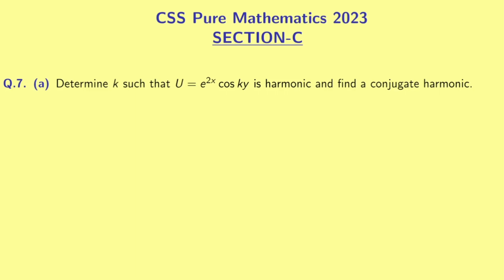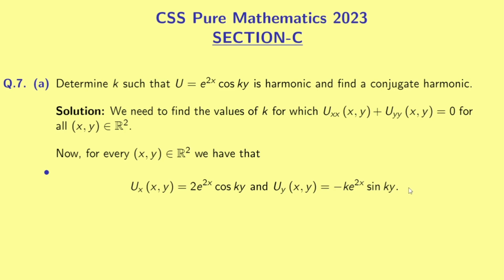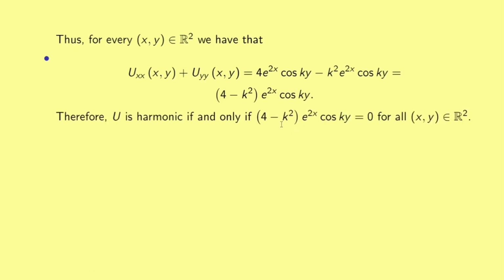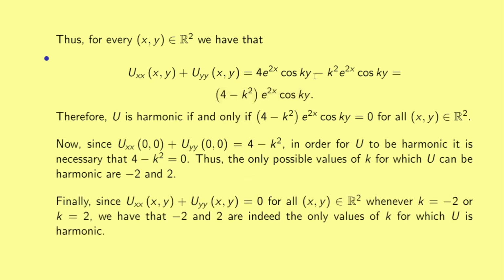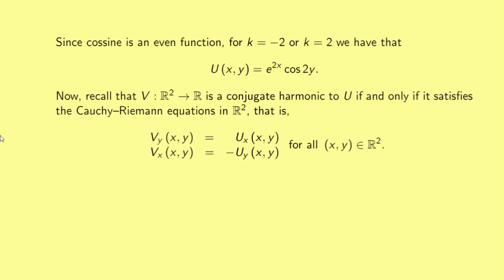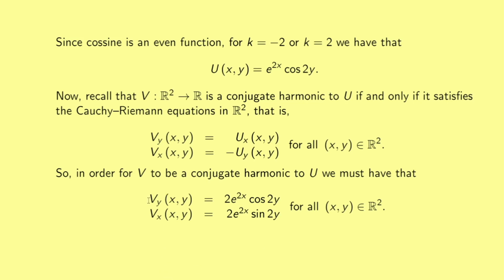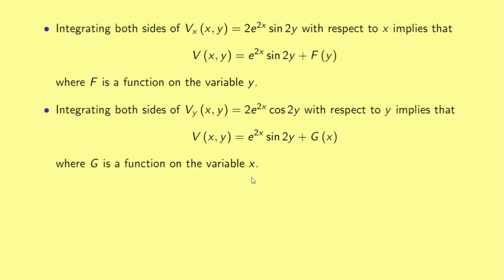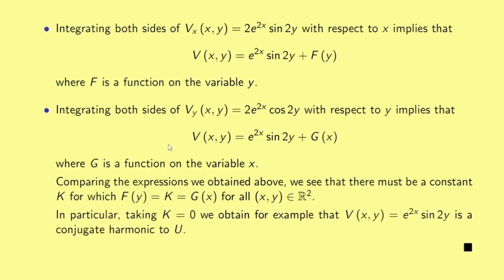CSS Pure Mathematics 2023 Section C Q7 (a)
In this video we solve Question 7 (a) of Section C of the CSS Pure Mathematics Exam 2023.